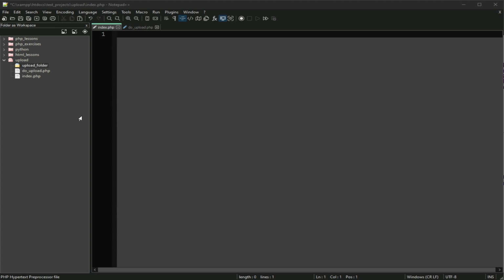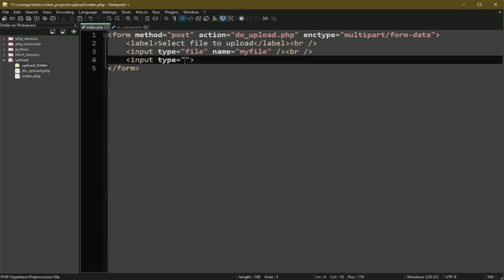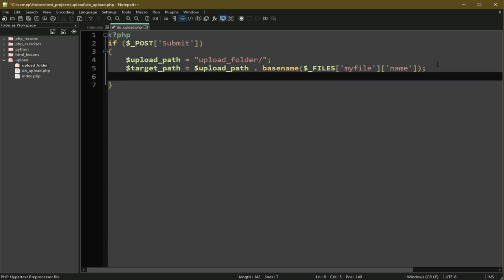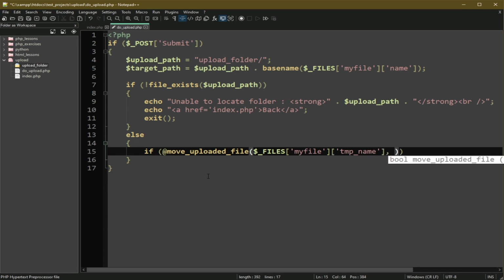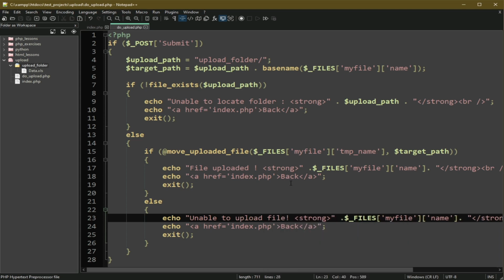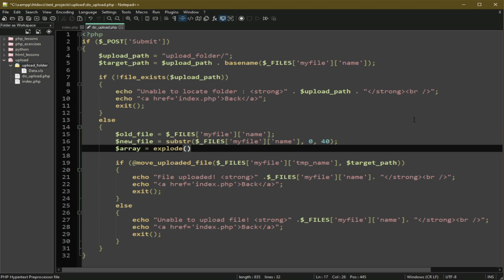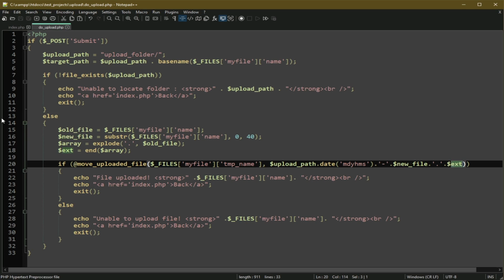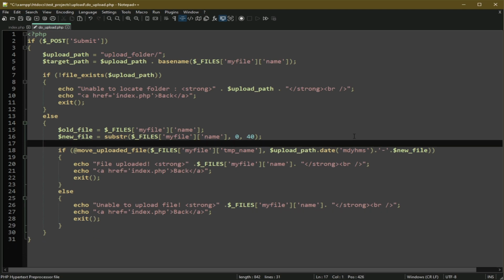HOW TO UPLOAD AND RENAME FILE IN PHP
This php tutorial will show how to upload and rename a file using PHP. Upon uploading it will add a date prefix so that files will not overlap each other.